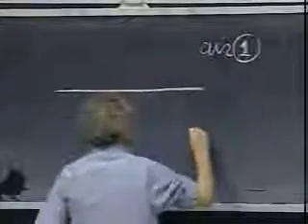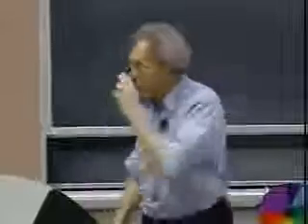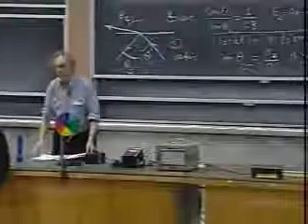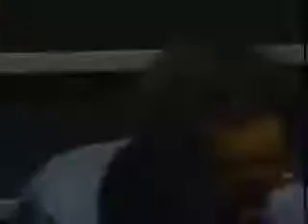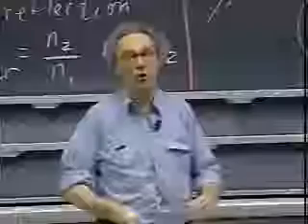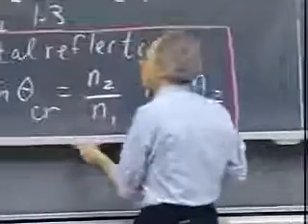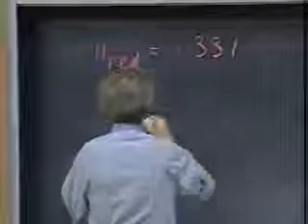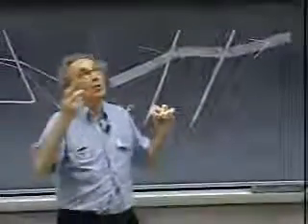SunLight Electromagnetic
❤️ SEE WHAT YOUTUBE HAS BEEN HIDING @